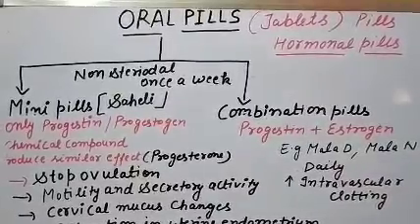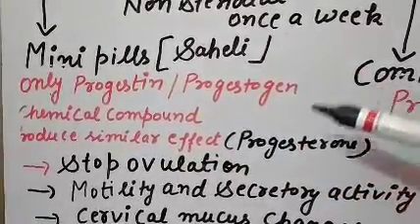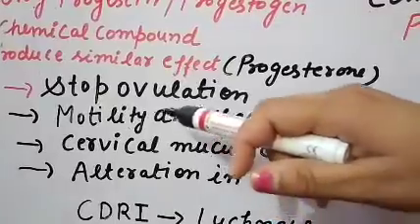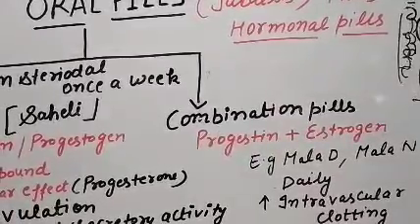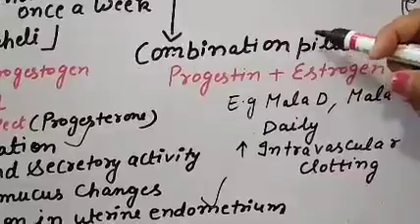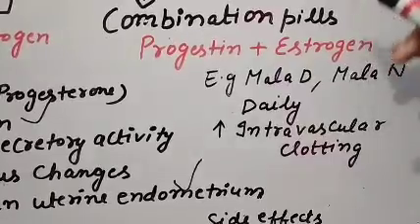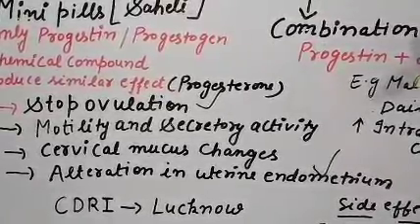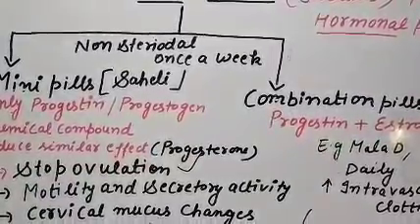Oral pills contraceptive method 12 class